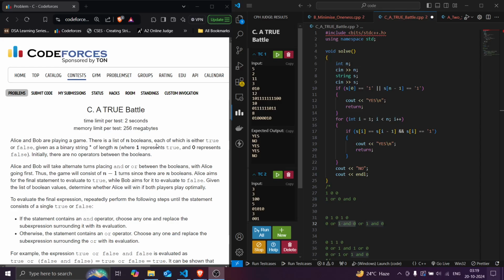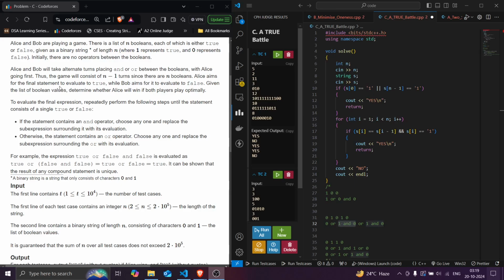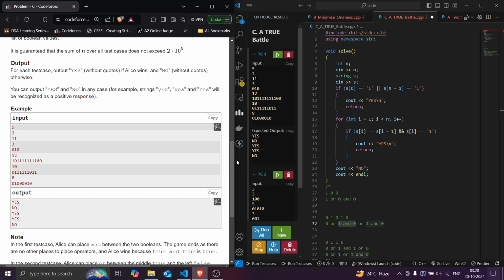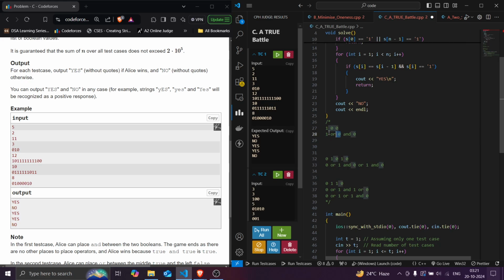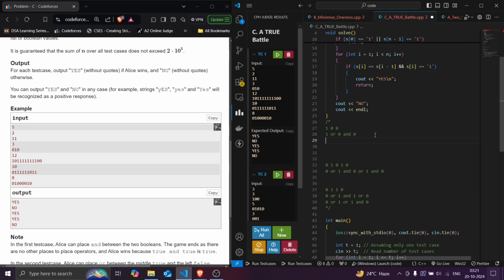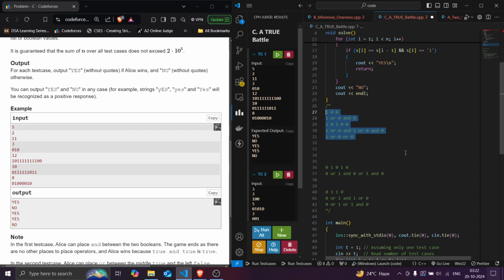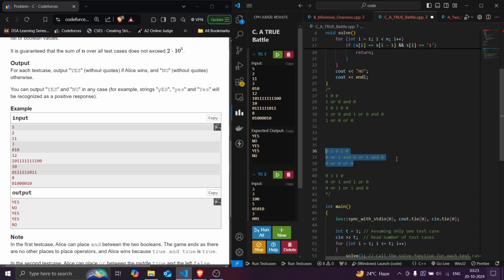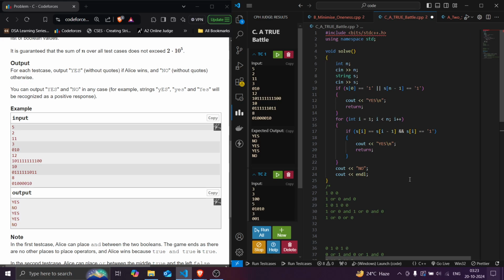C. A TRUE Battle | Codeforces Round 979 (Div. 2)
C. A TRUE Battle | Codeforces Round 979 (Div. 2) | Editorial